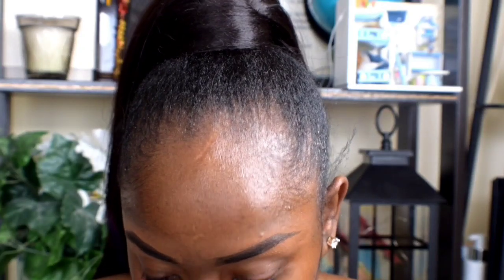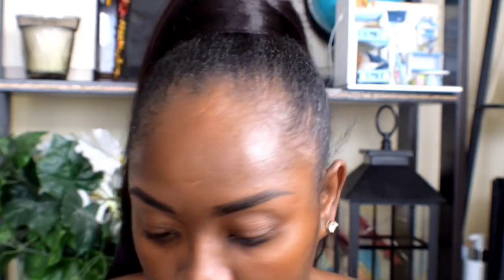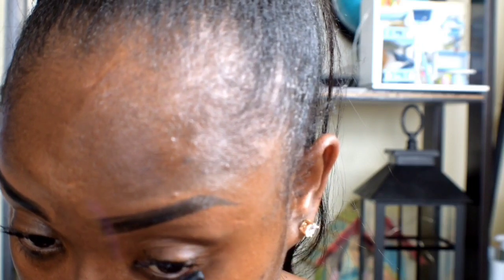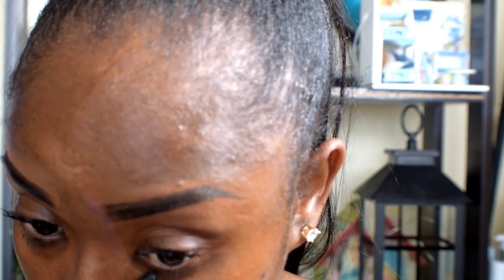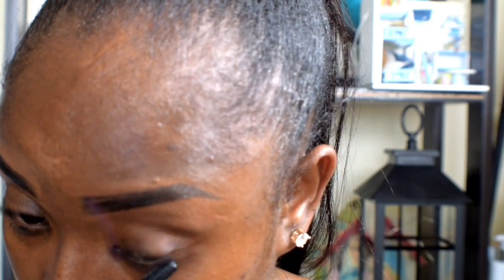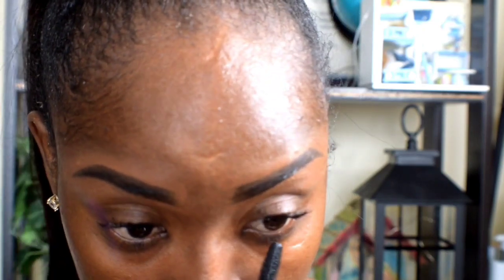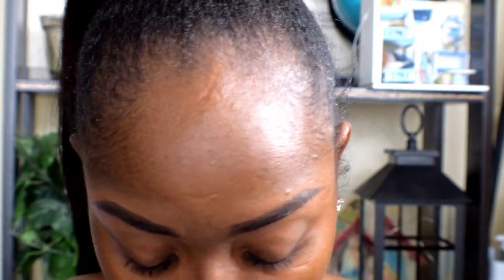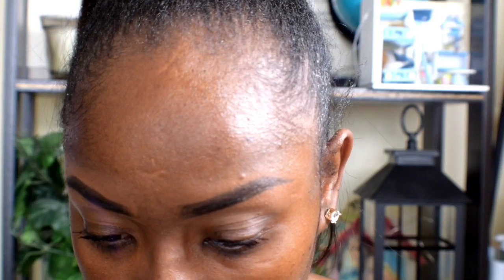New! Covergirl Last Blast Clean Mascara First Impression